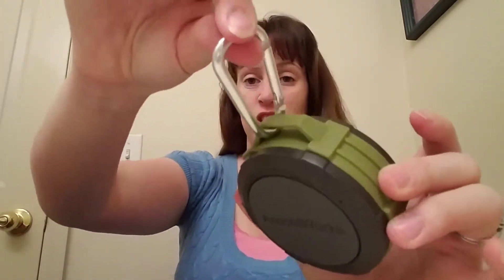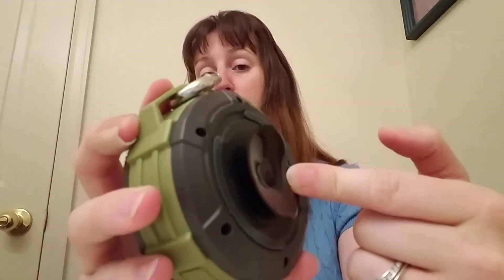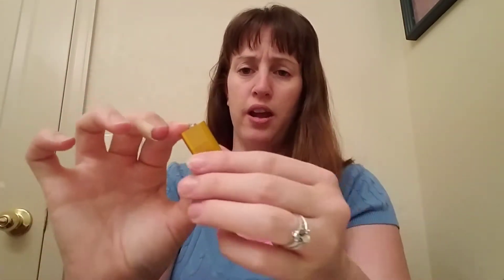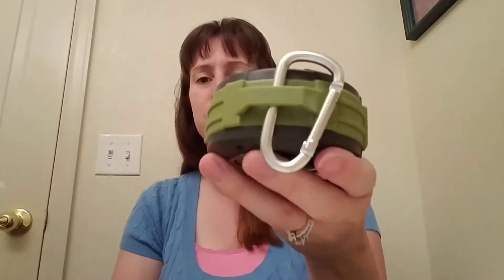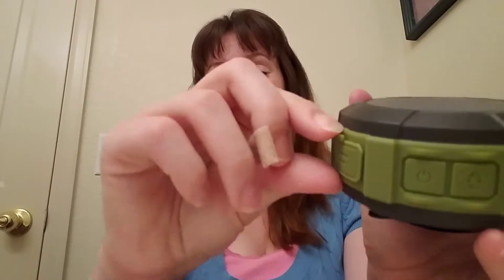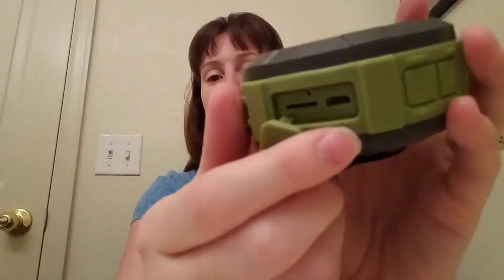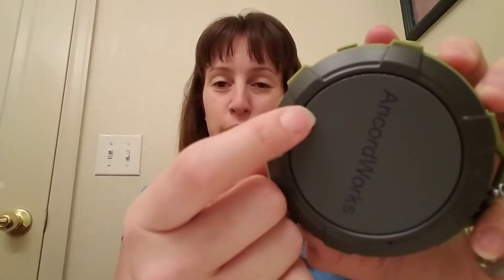Bluetooth Shower Speaker by AncordWorks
Where to buy